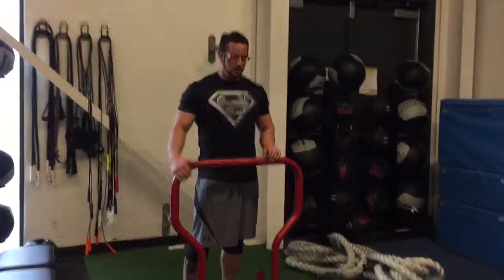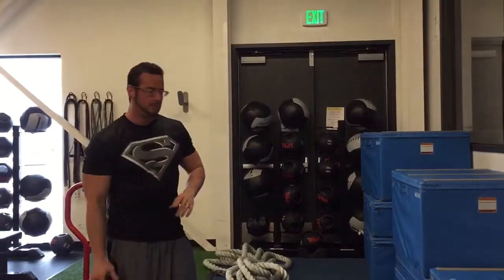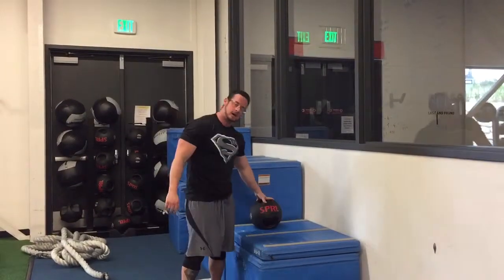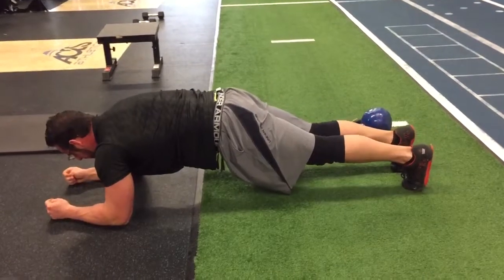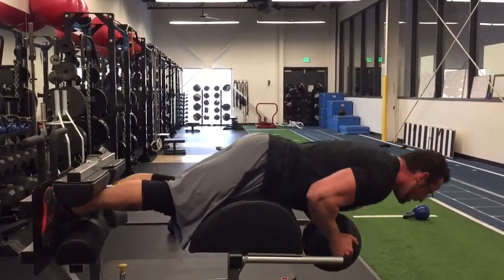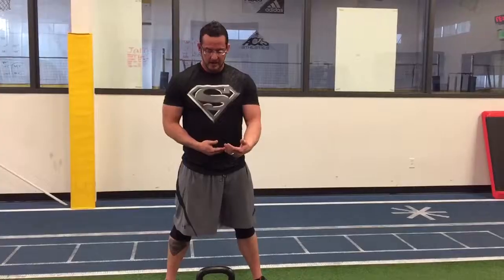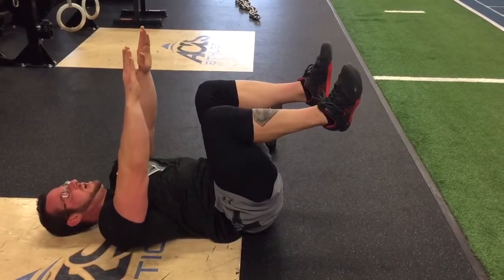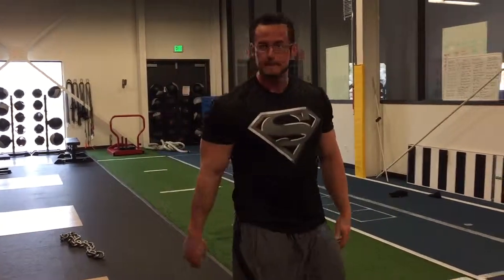Day 1 - AM CNS Workout!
Part 1 of the Superhero Program